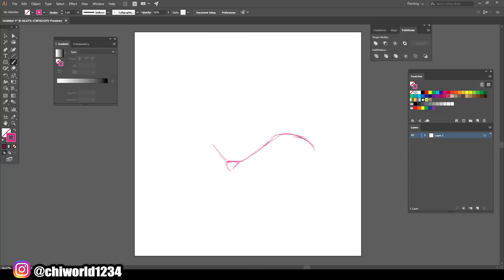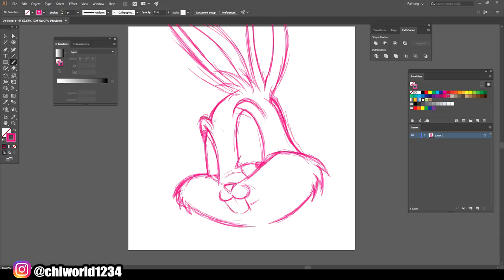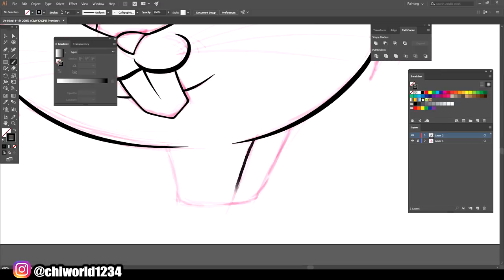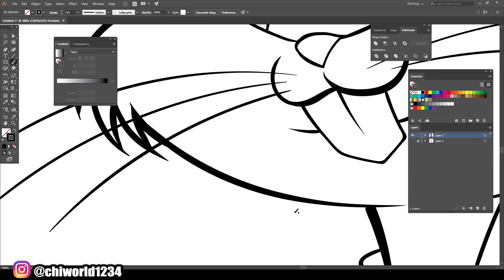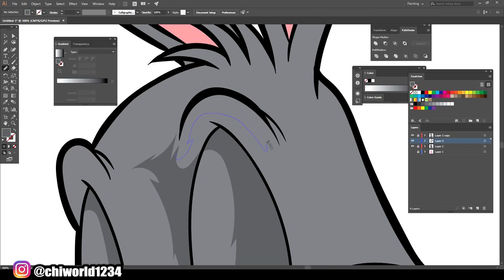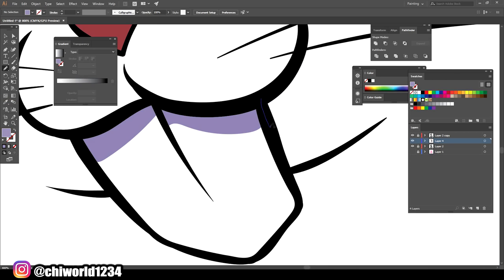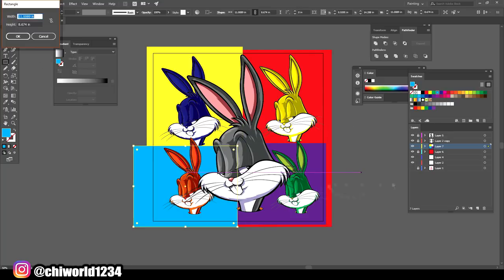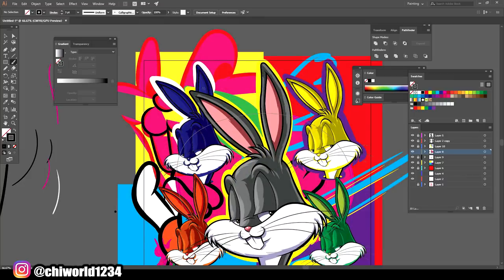SISTER DOES MY VOICEOVER- FUNNY AF ( ADOBE ILLUSTRATOR )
Support my Big Sis